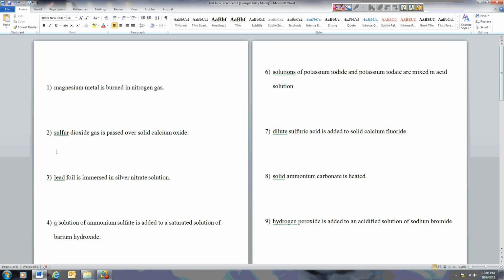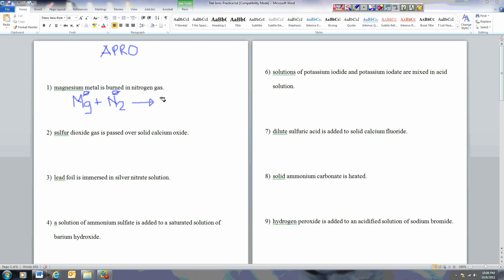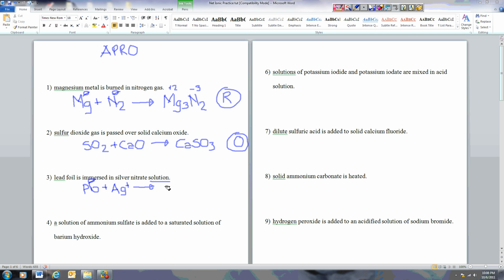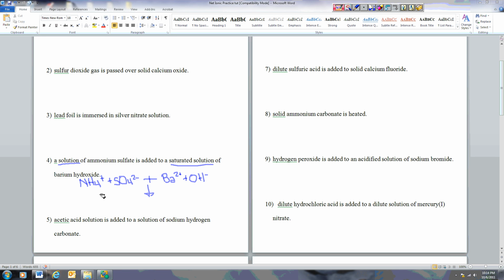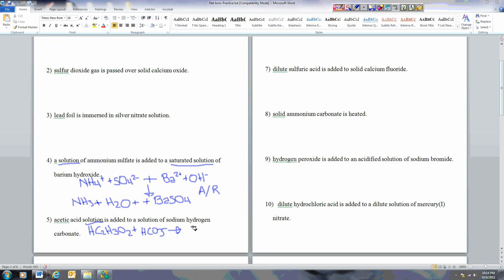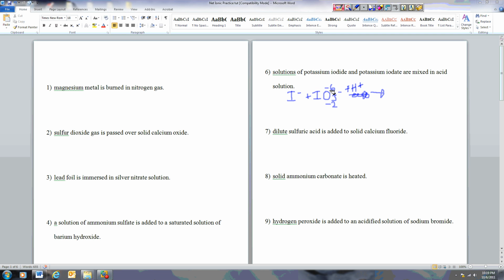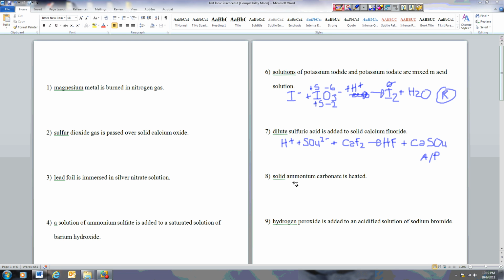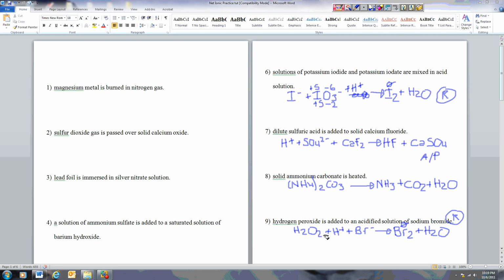net ionic chemcast.wmv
Tutorial on net ionic equations for AP chemistry exam